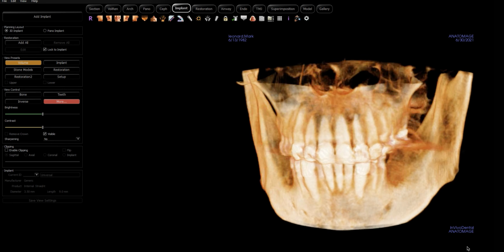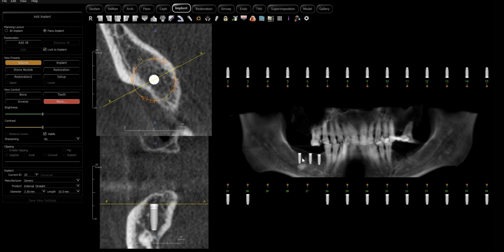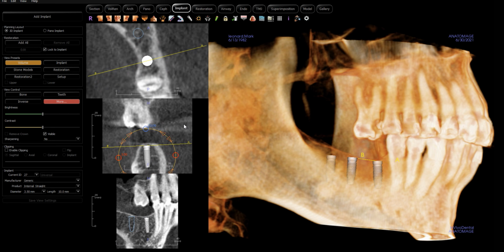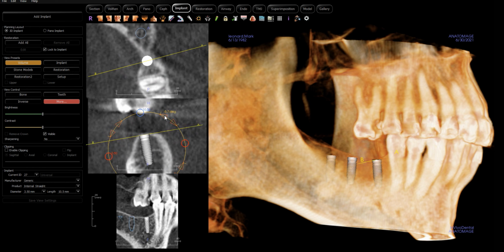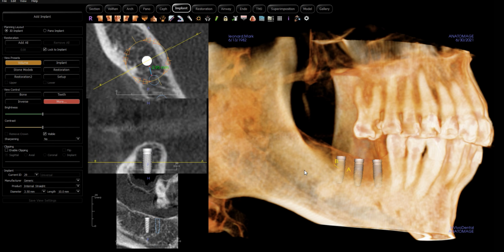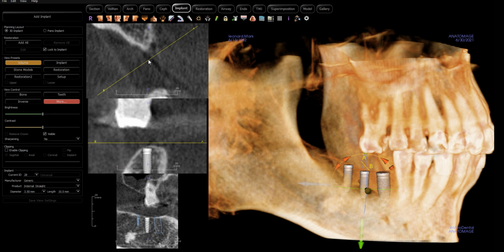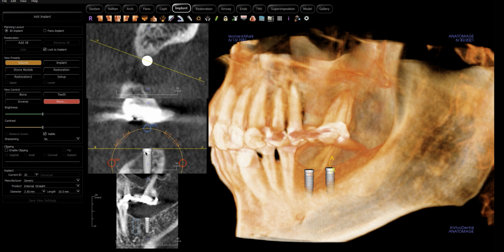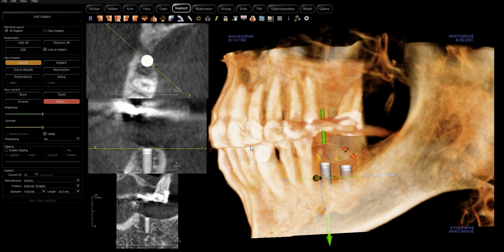Implant Treatment Planning Pt 12